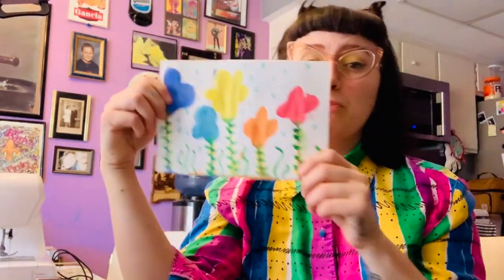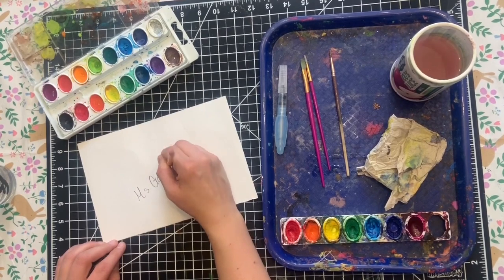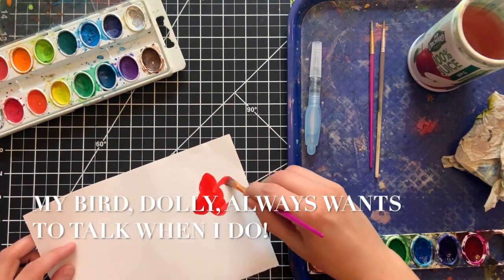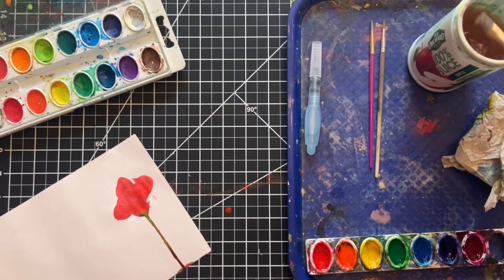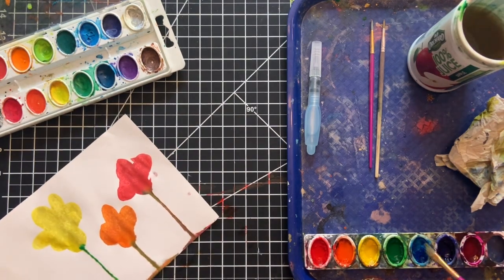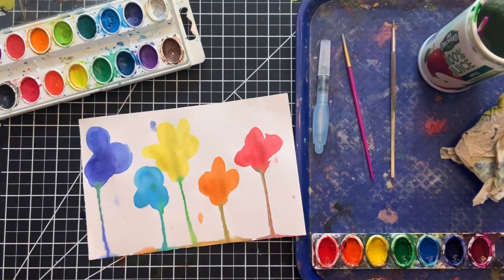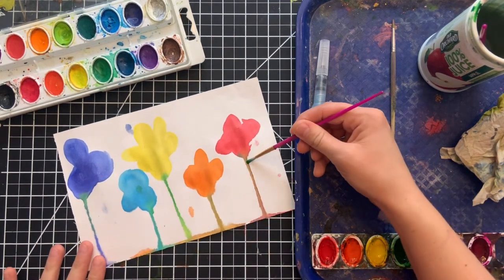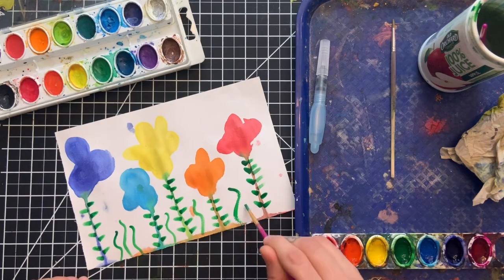Watercolor Spring Flowers - Art with Ms. G!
Cool way to use your watercolors at home to form flowers. I use this method with my younger crowd, k-2nd. Have fun!
Here's a link to my website where you can post your artwork on my Padlet, I would love to see!